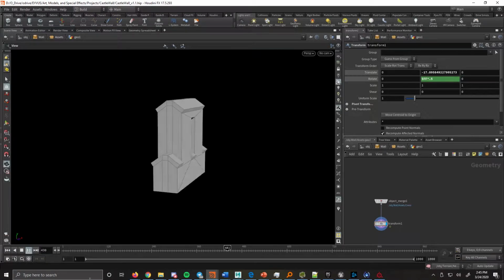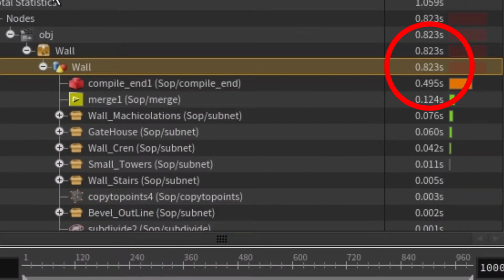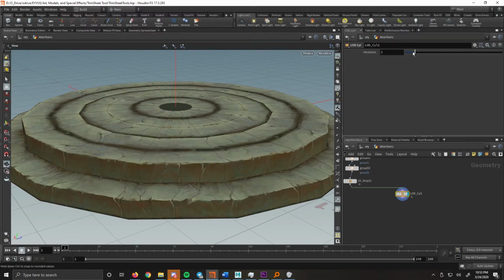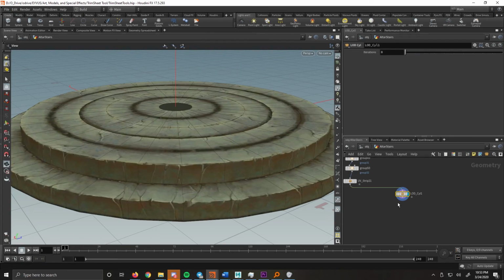David Ulriksen Houdini Tools